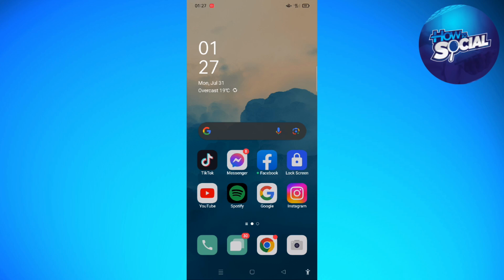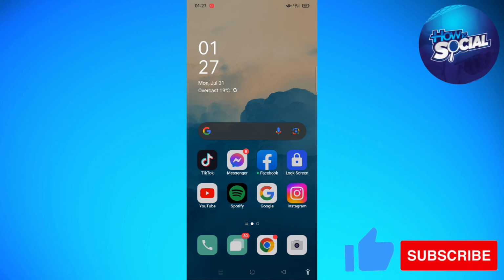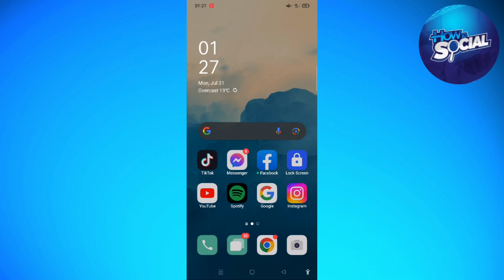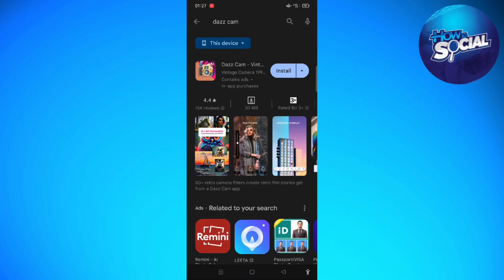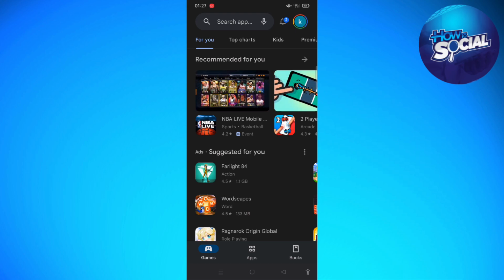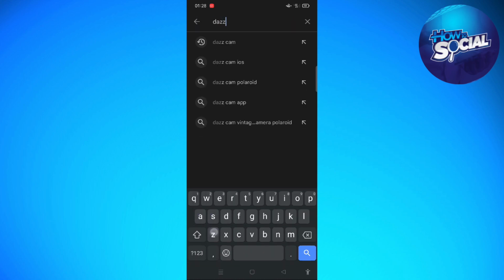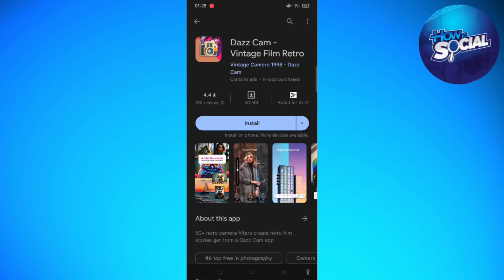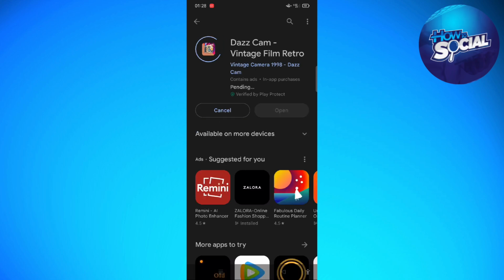How To Download Dazz Cam (2025 Possible?)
Learn How To Download Dazz Cam (2023 Guide). This video will show you how to install dazz came on app store. To download dazz cam from the app store:

For iOS (iPhone/iPad):

Open the App Store on your iPhone or iPad.
Tap on the "Search" tab at the bottom of the screen.
Type in the name of the camera app you are looking for (e.g., "camera app with special effects") in the search bar.
Browse the search results and find the app that suits your needs.
Tap the "Get" or "Download" button next to the app's name to download and install it on your device.
For Android:

Tap on the search bar at the top of the screen.
Tap the "Install" button to download and install the app on your device.
Always make sure to download apps from official app stores to ensure safety and security. Be cautious about downloading apps from unknown sources or unofficial websites, as they may pose a risk to your device and personal information.